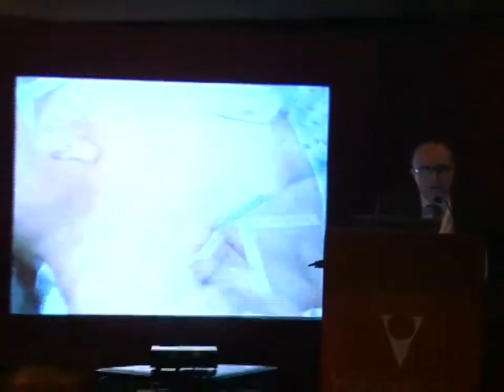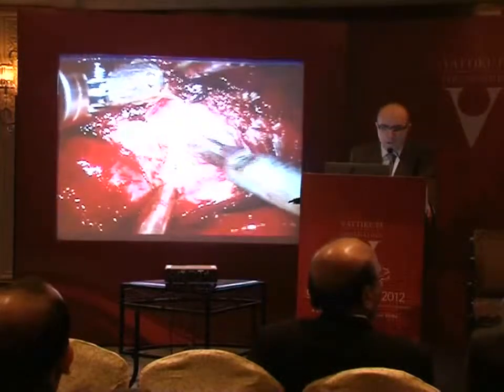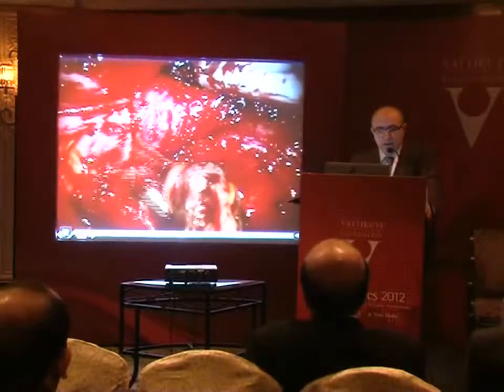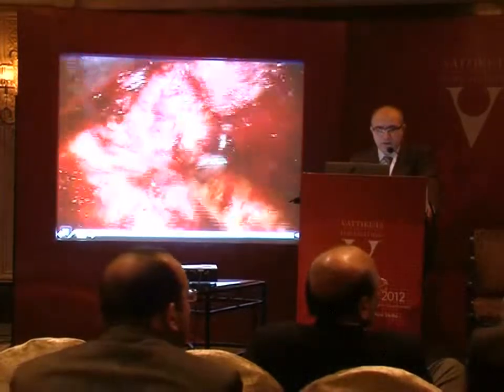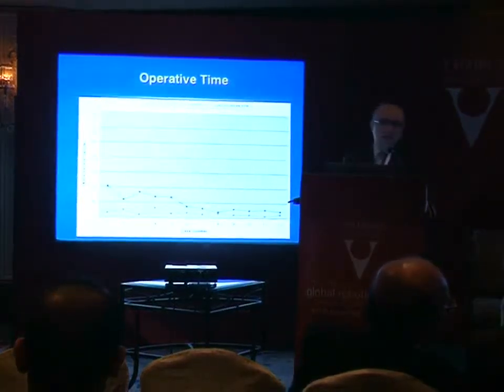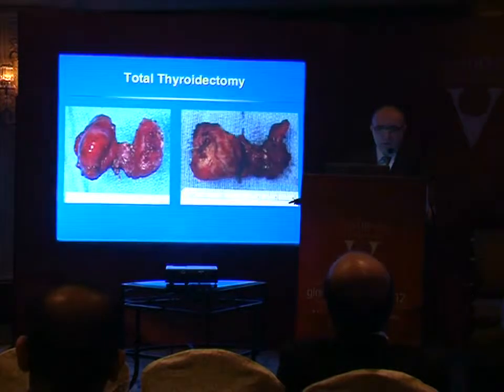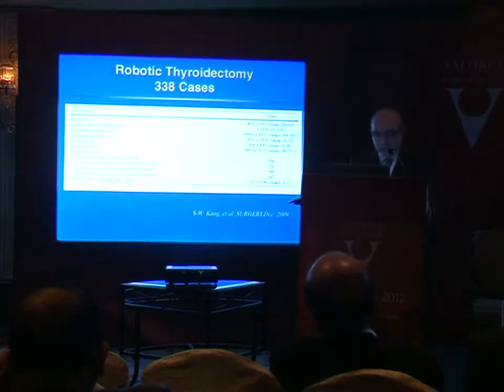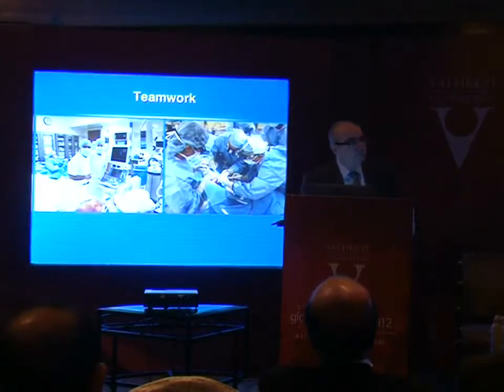Dr. Eren Berber: Transaxillary Thyroid Surgery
Dr. Eren Berber shares his insights on hidden scar ("Scarless") Thyroidectomy including- cutting the flap incision in the patients armpit, port and robot placement (to avoid robotic arm collisions), and what to look for inside the patient during surgery.  With video and PowerPoint screen images.  18:34